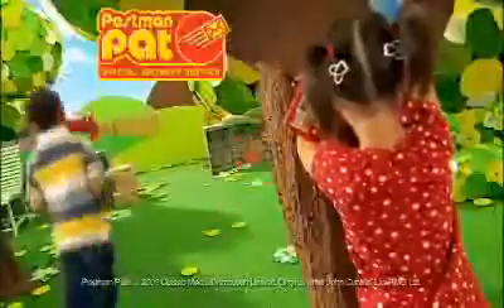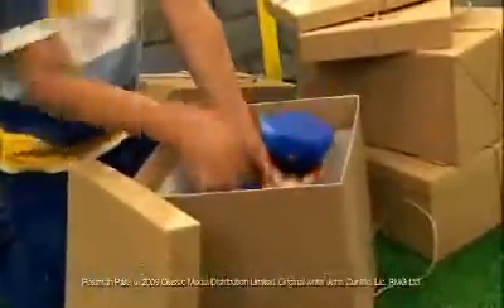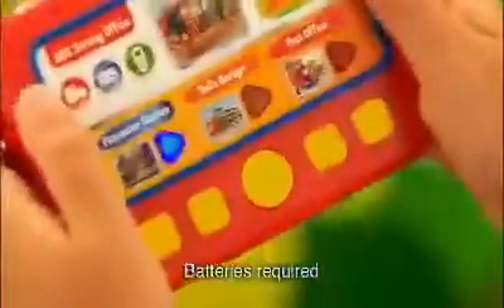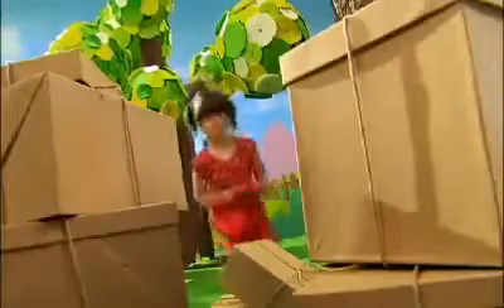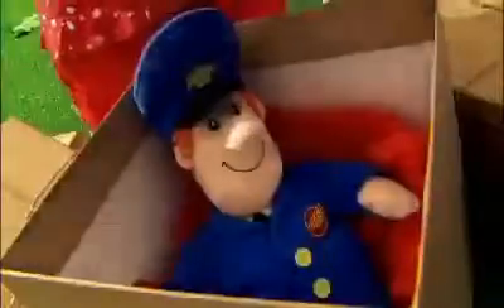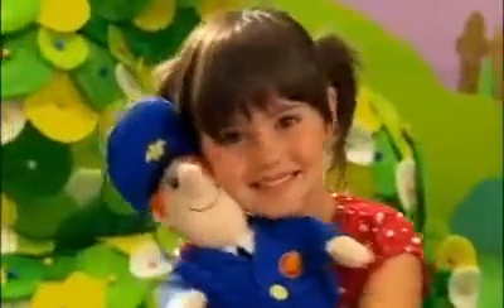Postman Pat - Hide & Seek - Character